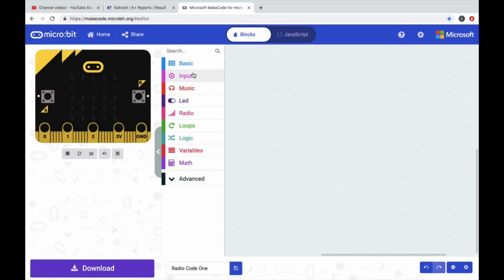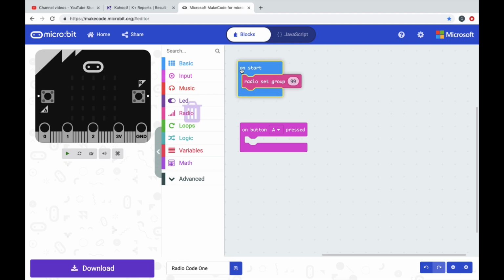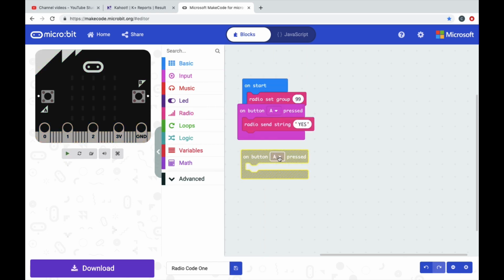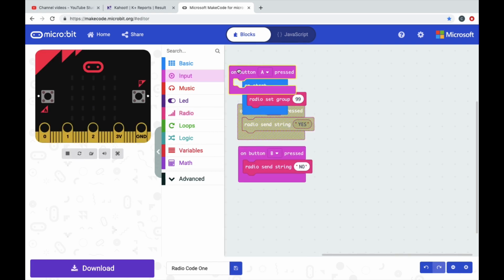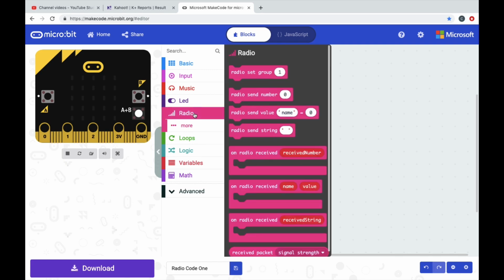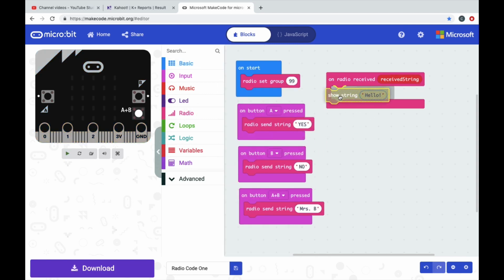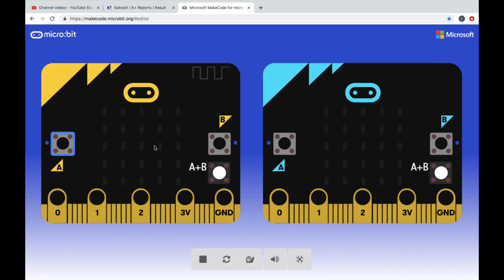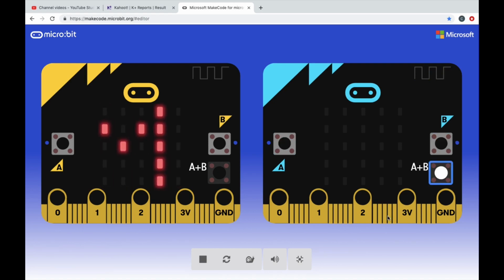Radio Code One: Yes/No Signals with a Micro:bit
This video shows you how to program a micro:bit to send the words yes, no, and your name to another micro:bit when you press Button A, Button B, or A and B together.  It uses the makecode.microbit.org website.